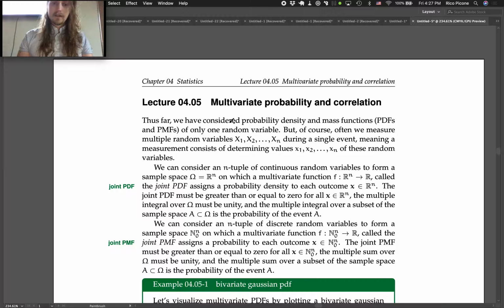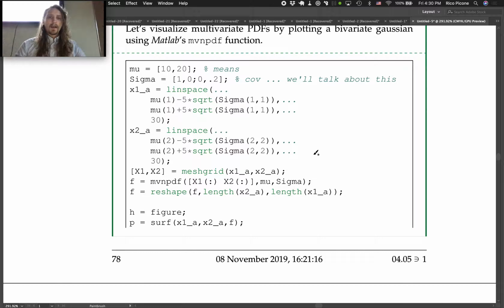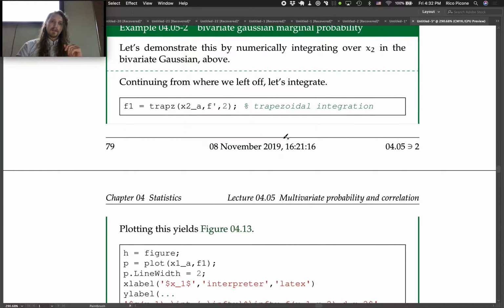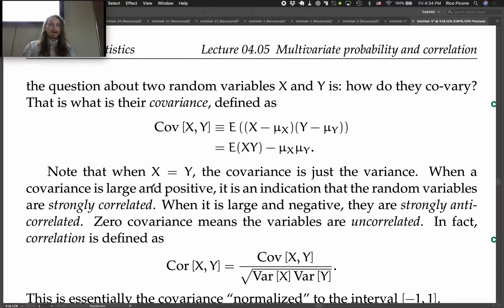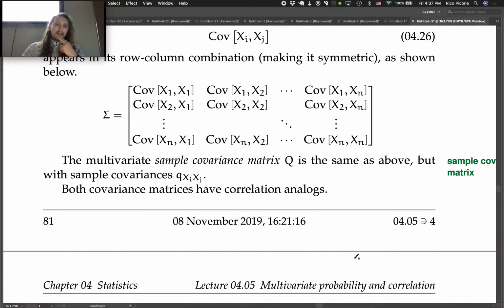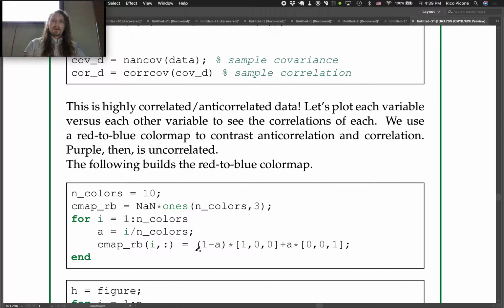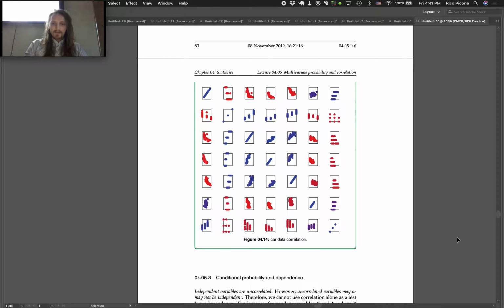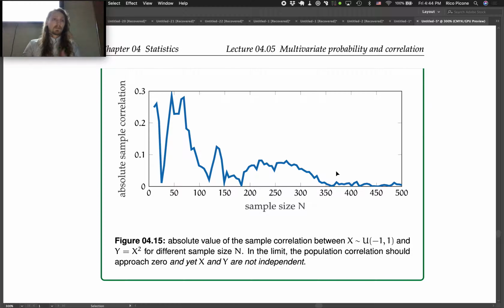3.10 Multivariate probability and correlation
Wherein multivariate probability, covariance, and correlation are considered, with applications to machine learning. Joint and marginal probability density functions are described. This lecture was recorded at Saint Martin's University in the Fall 2019 term as part of the course Mathematical Foundations MME 502 (see the course It is the property of the instructor Dr. Rico Picone.